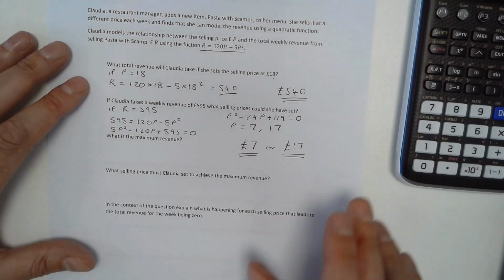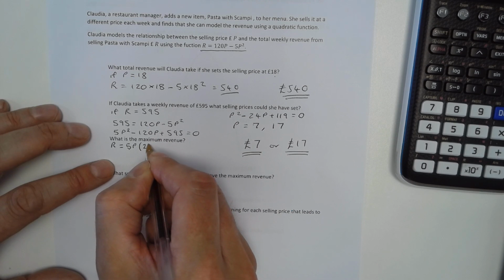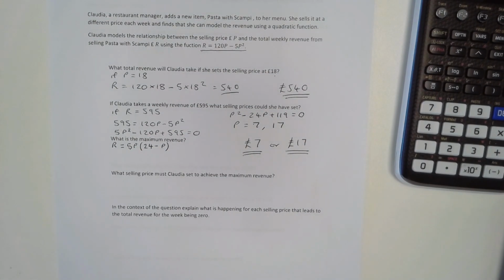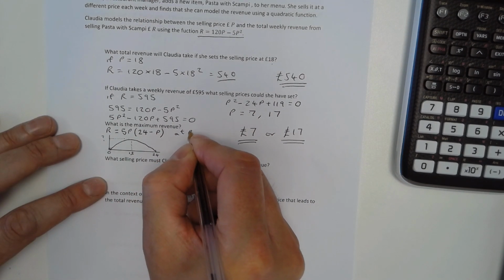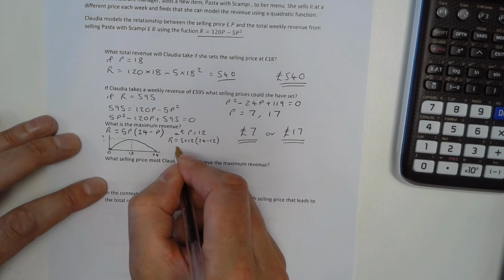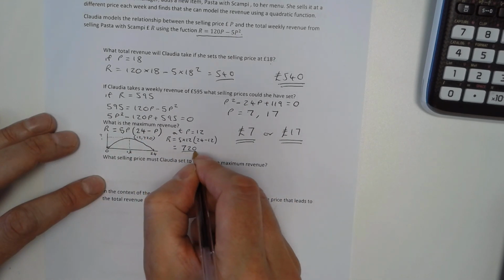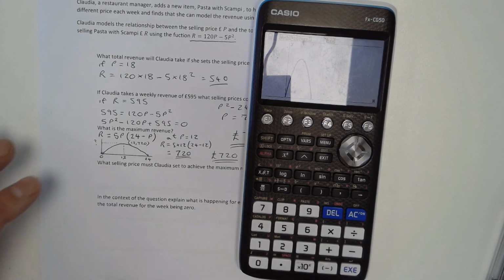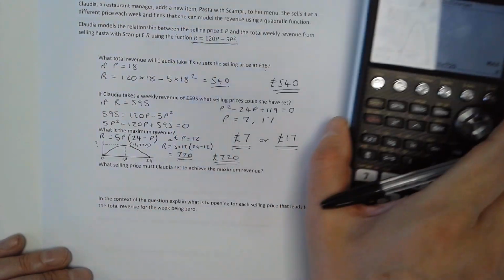Quadratic Modelling - Example 5